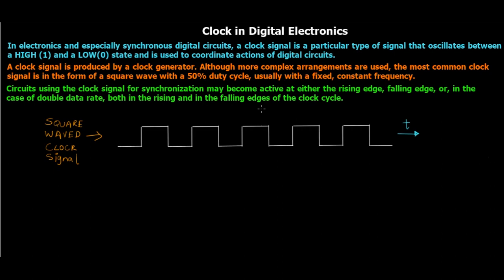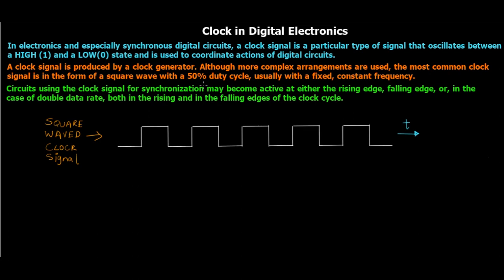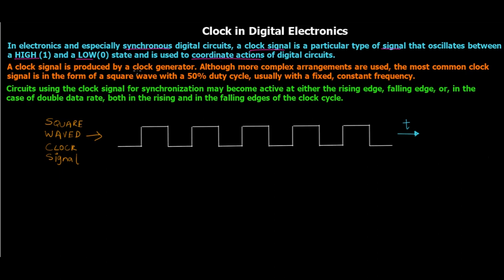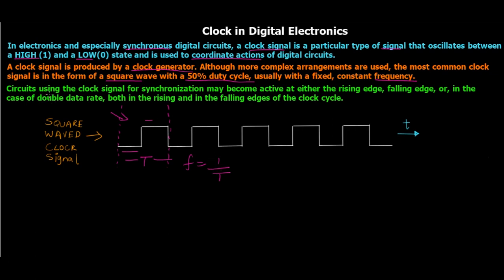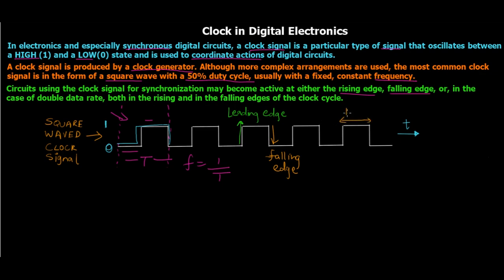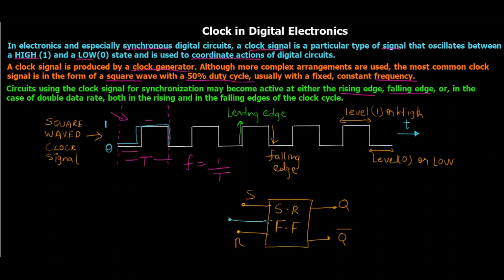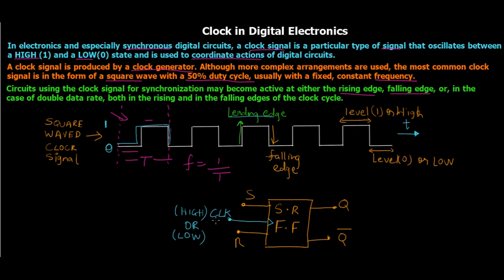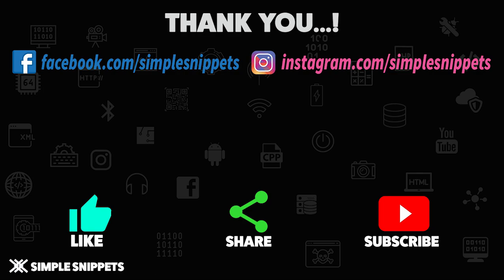Clock in Digital Electronics | Clock Synchronization & Control in Sequential Circuits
Understand the working of Clock in digital electronics. Clocks in digital electronics are basically separate circuits which generate digital signals. These digital signals generally are periodic in nature and it helps in synchronization of multiple sequential circuits.
Clocks also help in controlling the behavior of these circuits by acting as a ON/OFF switch.

Android Development
Web Development